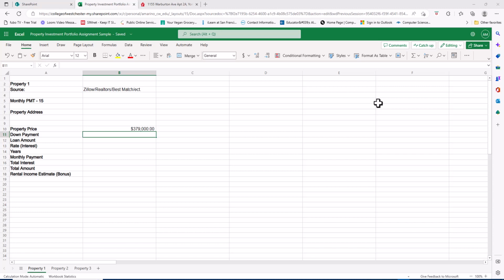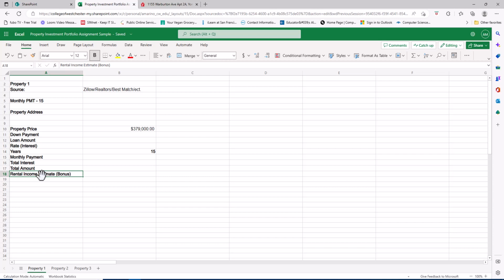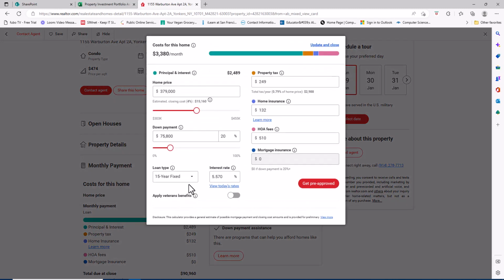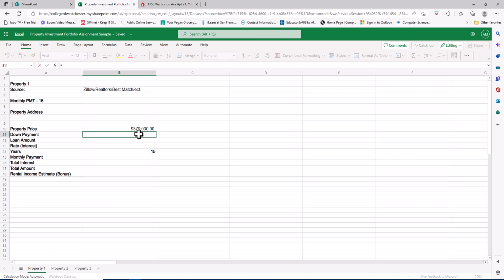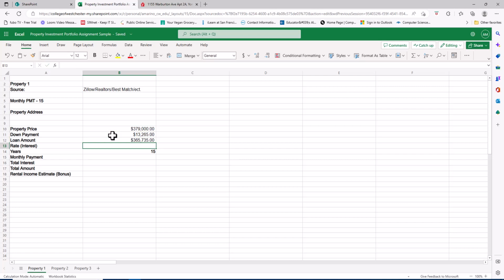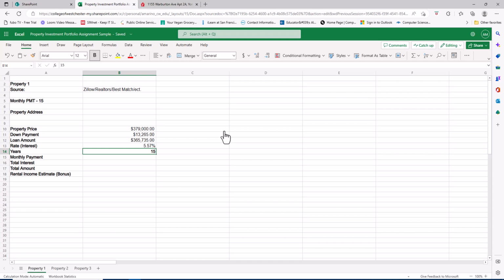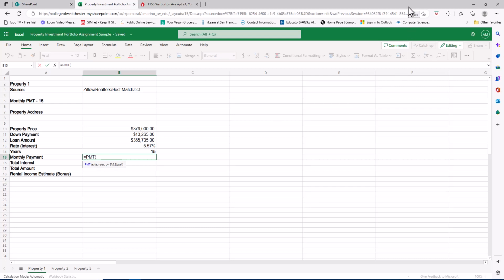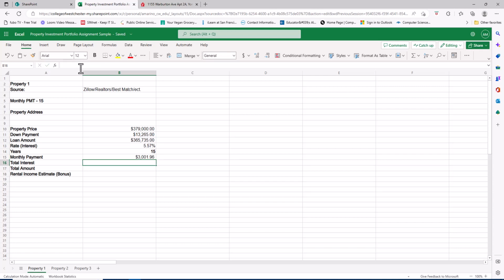Property Investment Portfolio Video